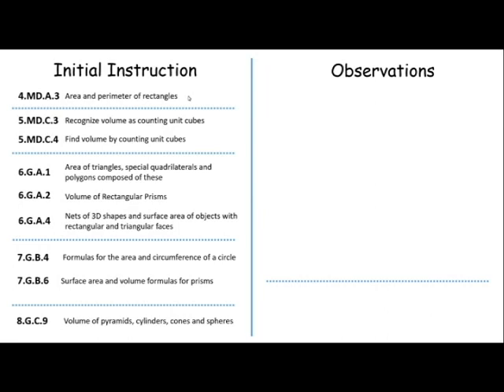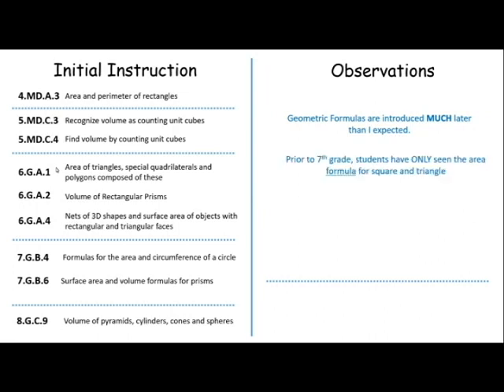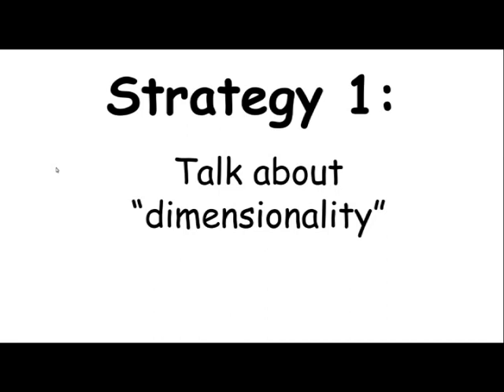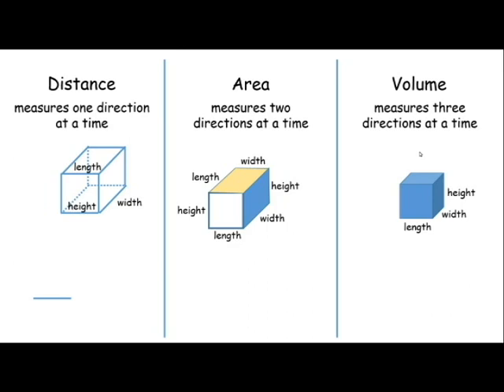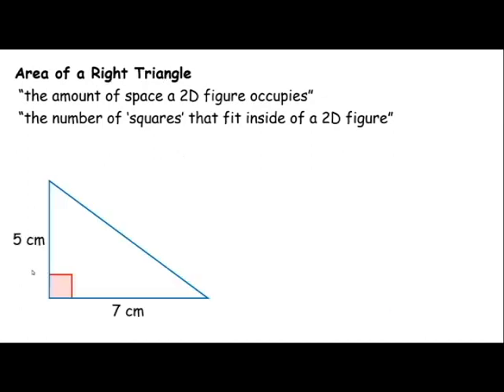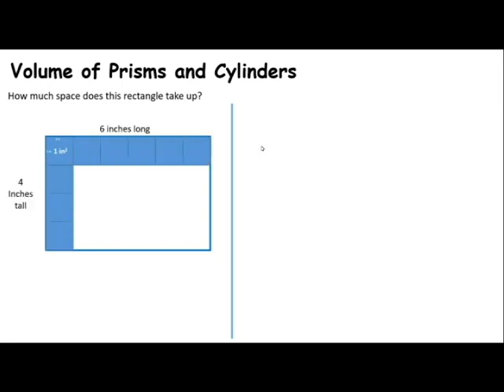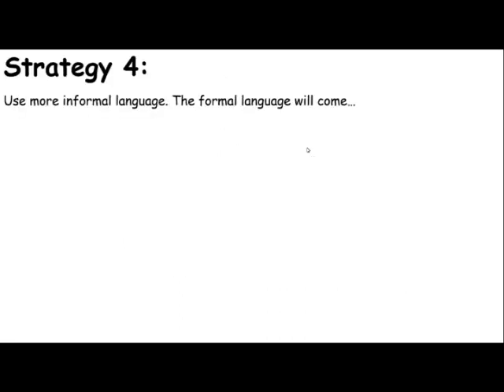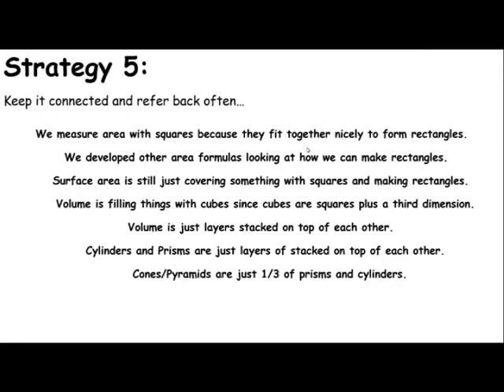Nunleymath Teacher Talk Helping Students choose appropriate units in Geometry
In this video we answer the question, "How can I help my students use and understand units in solving perimeter, area and volume problems?” We examine both the underlying concepts surrounding measurement labels and offer practical suggestions for helping students.